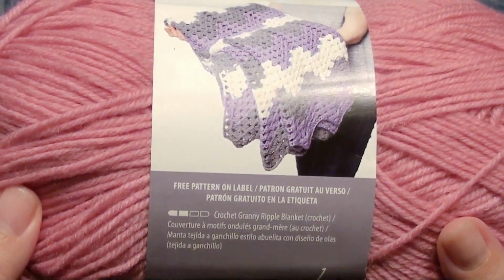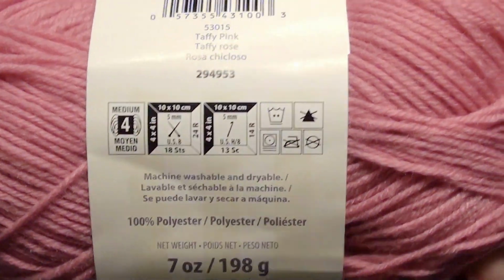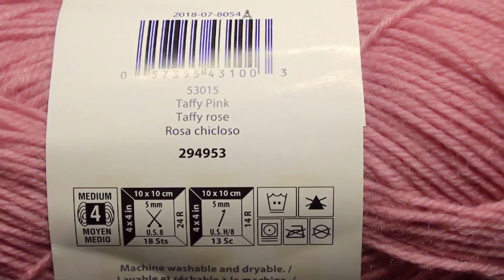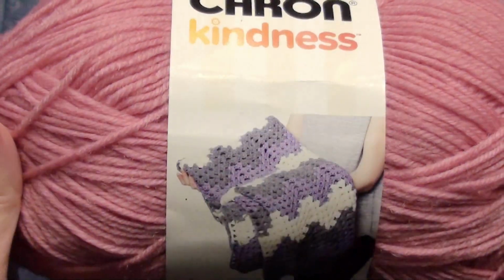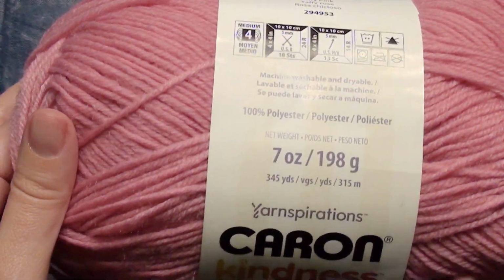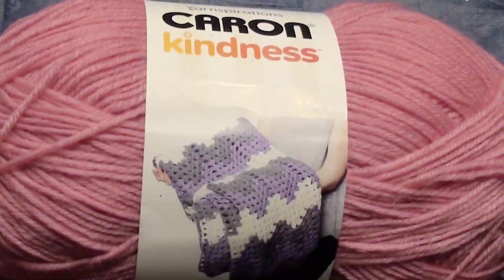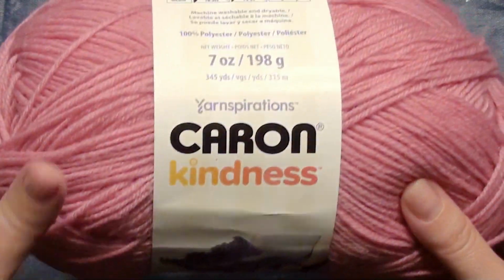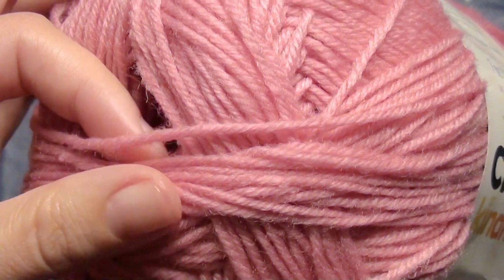Yarn Caron Kindness Review | Yarn Reviews Crochet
Explore our review of Caron Kindness yarn, where we evaluate its softness, durability, and ideal uses for crochet projects.